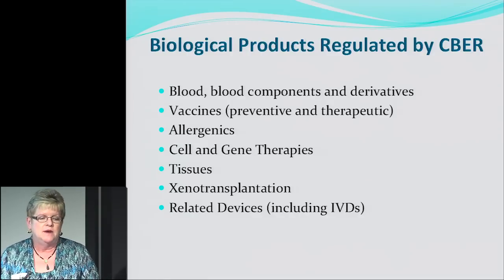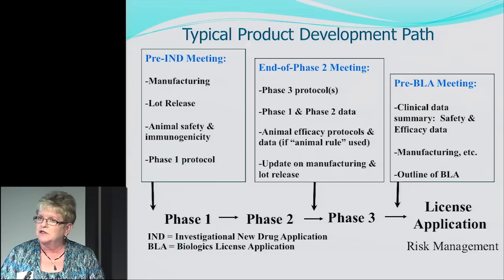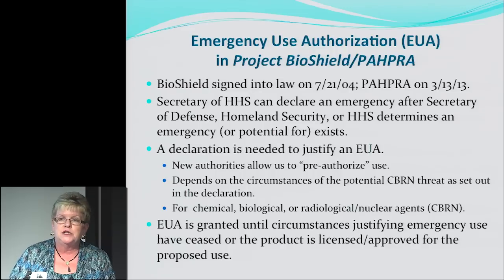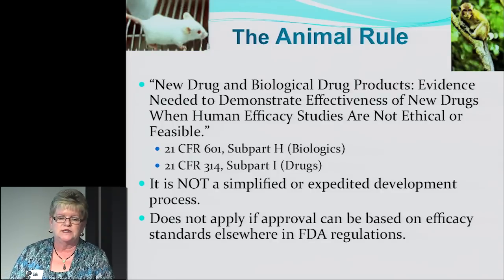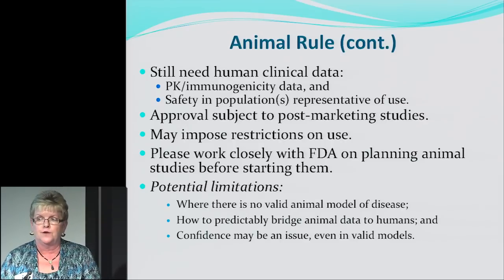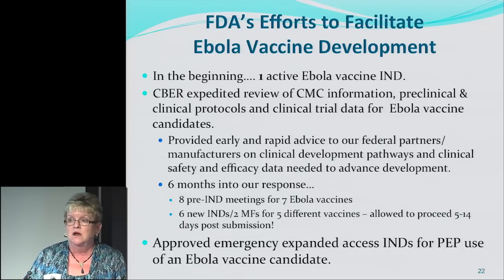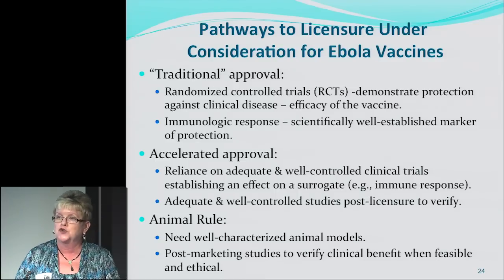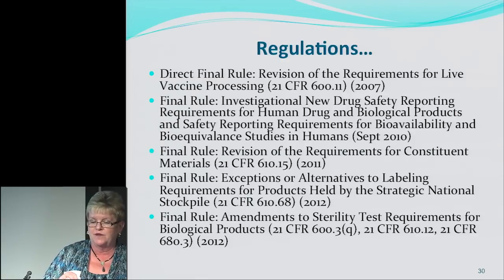Cynthia Kelly Discusses Regulatory Mechanisms to Facilitate Medical Countermeasures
Cynthia Kelly, Senior Advisor for Counterterrorism/Medical Countermeasures, FDA, discusses regulatory mechanisms to facilitate development and approval/licensure of medical countermeasures.